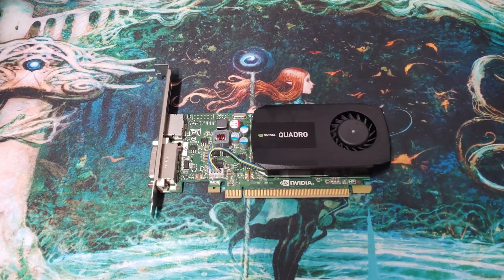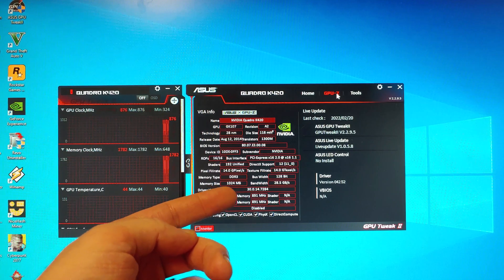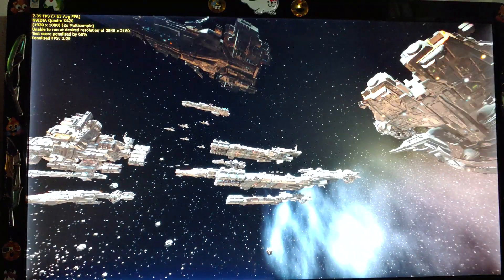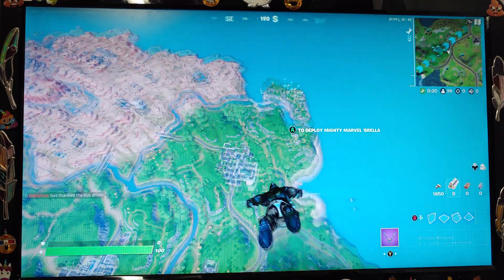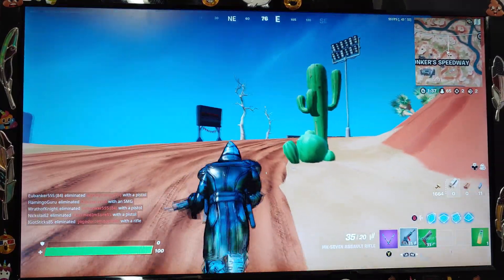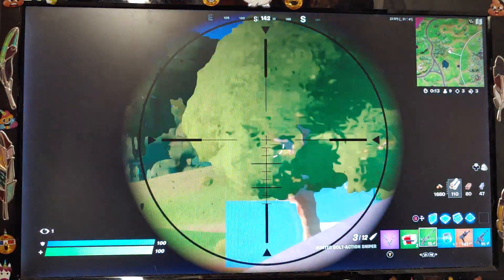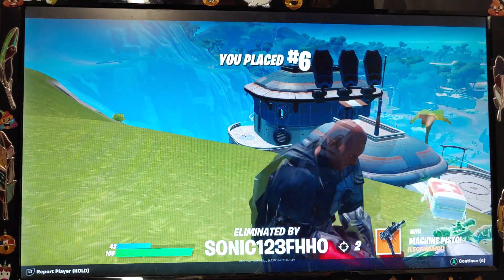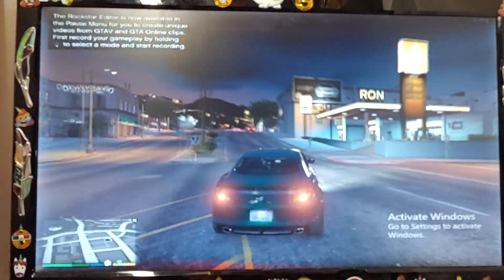Quadro K420 Benchmark & Gaming Test; Fortnite, GTA V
The Quadro K420 was a professional graphics card by NVIDIA, launched on July 22nd, 2014. Built on the 28 nm process, and based on the GK107 graphics processor, in its GK107-301-A2 variant, the card supports DirectX 12. The GK107 graphics processor is an average sized chip with a die area of 118 mm² and 1,270 million transistors. Unlike the fully unlocked GeForce GT 640 OEM, which uses the same GPU but has all 384 shaders enabled, NVIDIA has disabled some shading units on the Quadro K420 to reach the product's target shader count. It features 192 shading units, 16 texture mapping units, and 16 ROPs. NVIDIA has paired 1,024 MB DDR3 memory with the Quadro K420, which are connected using a 128-bit memory interface. The GPU is operating at a frequency of 876 MHz, memory is running at 891 MHz.
Being a single-slot card, the NVIDIA Quadro K420 does not require any additional power connector, its power draw is rated at 41 W maximum. Display outputs include: 1x DVI, 1x DisplayPort. Quadro K420 is connected to the rest of the system using a PCI-Express 2.0 x16 interface. The card measures 160 mm in length, 69 mm in width, and features a single-slot cooling solution.

42%GeForce 9400 GT
52%Radeon HD 4550
66%Radeon HD 5450
78%Radeon HD 6450
82%GeForce GT 520
100%Quadro K420
102%GeForce GT 220
133%GeForce GT 430
134%Radeon HD 5570
146%Radeon HD 4670
154%GeForce GT 440
157%GeForce GT 240
181%GeForce 9600 GT
192%Radeon HD 5670
206%GeForce GT 640
213%GeForce 9800 GT
221%Radeon HD 6670
228%Radeon HD 4830
244%Radeon HD 4770
257%Radeon HD 4850
263%GeForce GTS 250
271%GeForce GTS 450
280%Radeon HD 5750
320%Radeon HD 7750
322%Radeon HD 5770
328%GeForce GTX 260
332%Radeon HD 4870
333%Radeon Vega 8